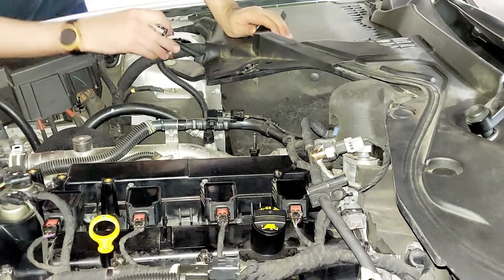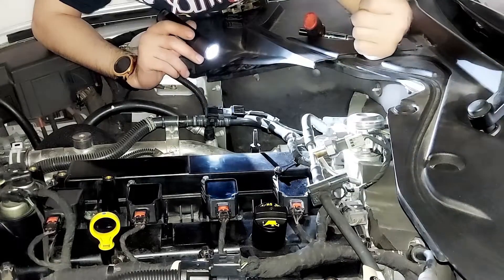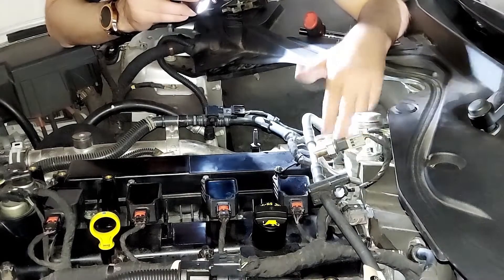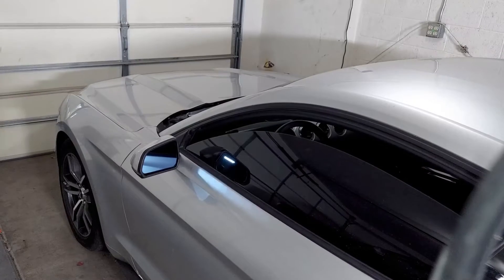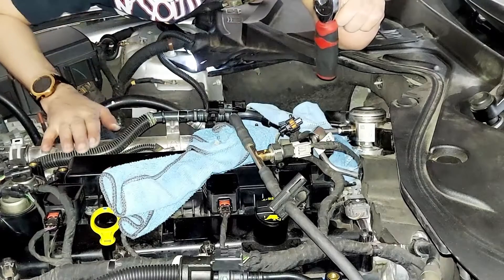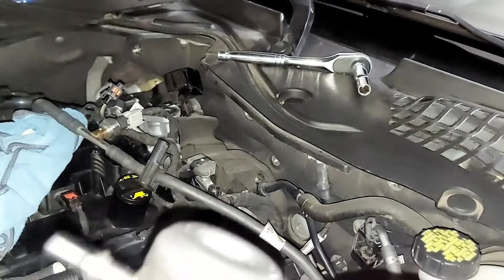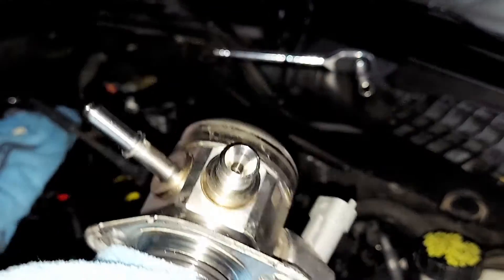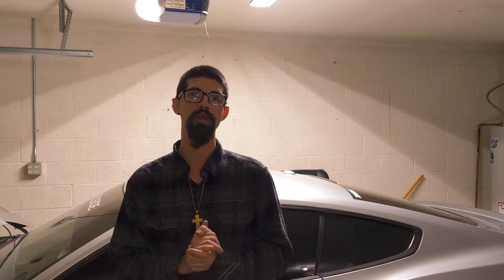2015 2021 Mustang High Pressure fuel pump Removal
ToughBuilds is going to show you how to take off your high-pressure fuel pump so you can learn yourself how to put it all back together again.
The job takes about 30 mins to complete the tools you need are very little.

Are you tired of seeing nothing but bad glare when your driving late at night,
You no longer have to worry SumaProformance has your back now
WARNING/Attention
I AM NOT RESPONSIBLE FOR ANY INJURIES OR DAMAGE THAT YOU DO TO YOUR VEHICLE.

4. Comment TBC​